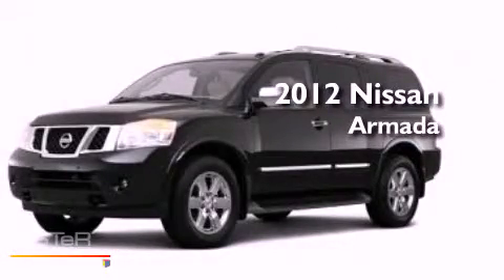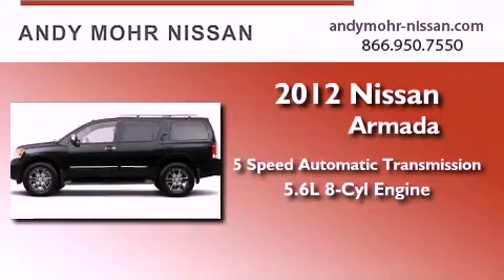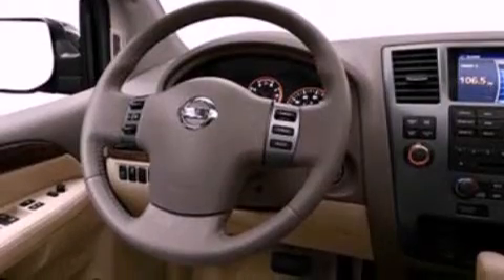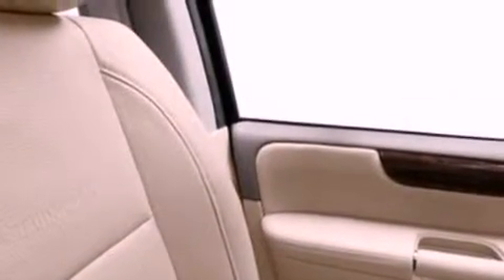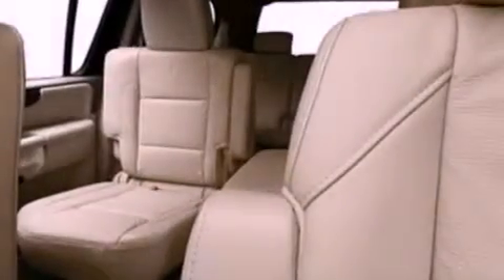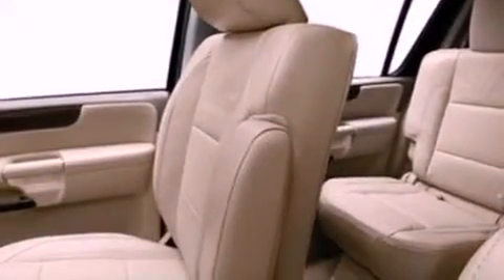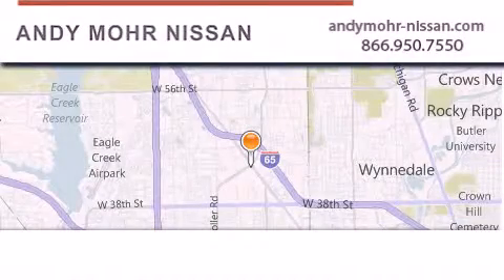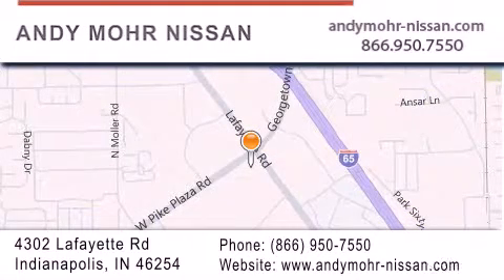2012 Nissan Armada Indianapolis IN 46254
Year : 2012
 Make : Nissan
 Model : Armada
 Engine : 5.6L V8
 Trans . : AUTO 5SPD
 Exterior : Galaxy Black

 Interior : Almond Seat Trim
 Stock : T2105